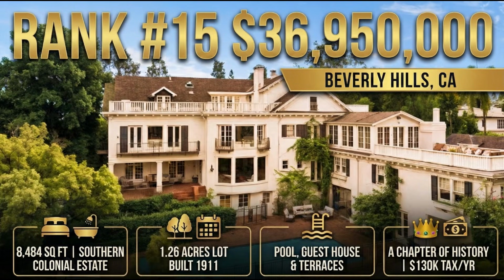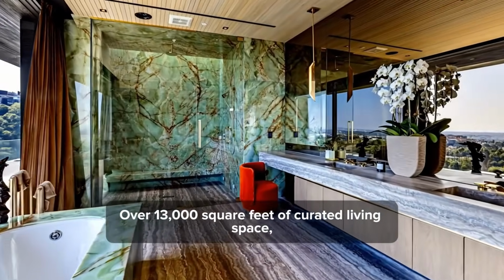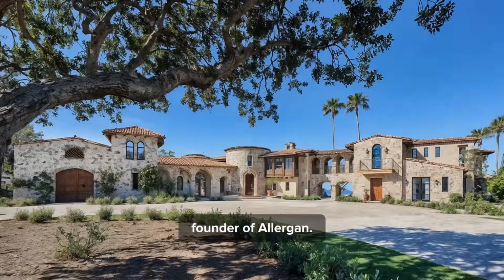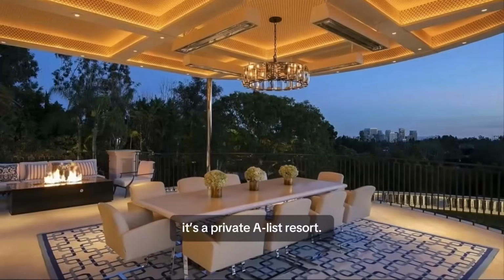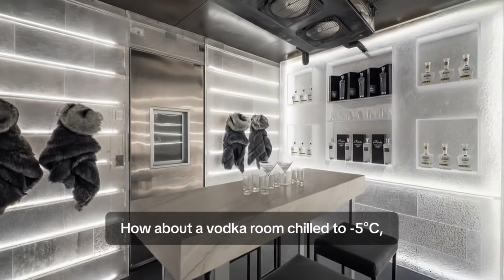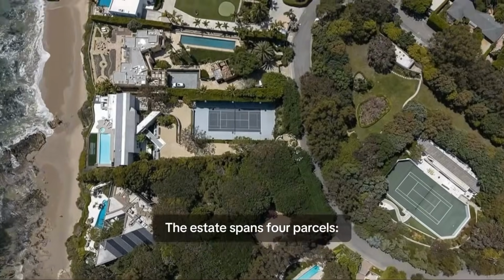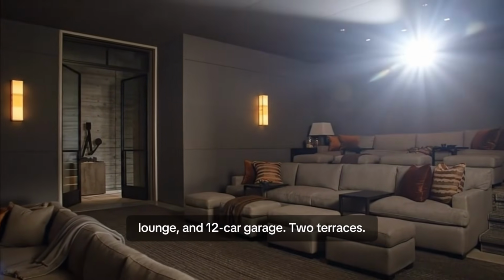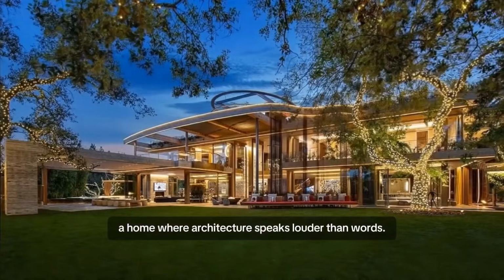Top 15 Most Breathtaking Mansions in California — Ocean Views, Mega Pools & Celebrity-Level Luxury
Welcome to the golden coast — where real estate dreams become reality.
In this video, we explore the Top 15 most stunning mansions in California, from beachfront marvels in Malibu to modern architectural icons in Beverly Hills.

🏝 Massive oceanfront estates
🏛 European-style palaces tucked in the hills
💎 Smart homes with private cinemas, spas, rooftop terraces and 10-car garages
🌴 Hidden celebrity hideouts with tax bills that rival small countries

Whether you’re here for design inspiration or dreaming big, this video gives you a rare look behind the gates of California’s most exclusive properties.